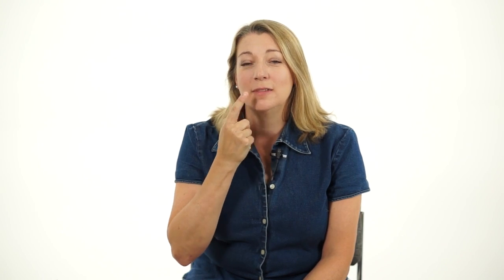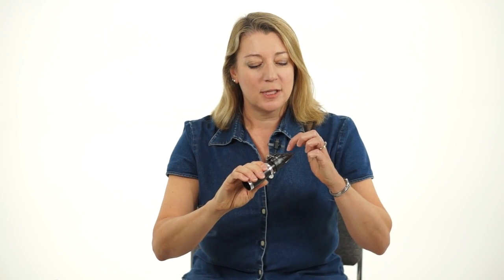Clarinet - Embouchure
In this excerpt, MusicProfessor.com clarinet instructor Kathryn Nevin demonstrates how to form and perfect a clarinet embouchure.

You can view 100s more Clarinet lessons just like this one